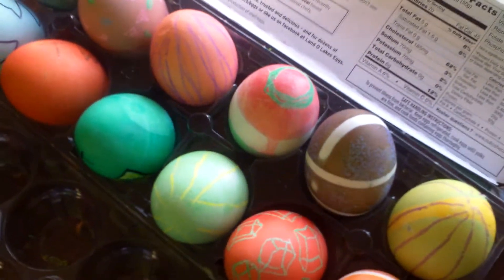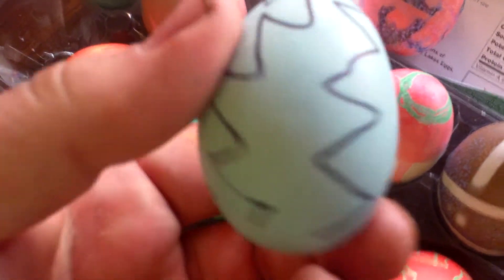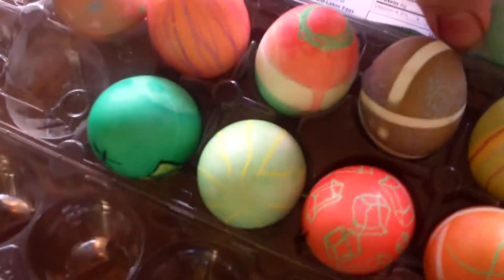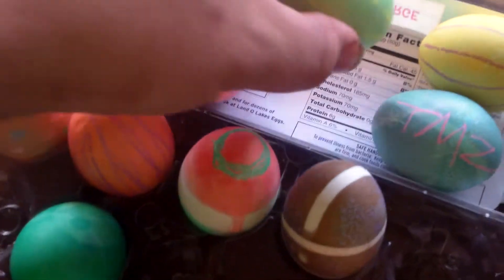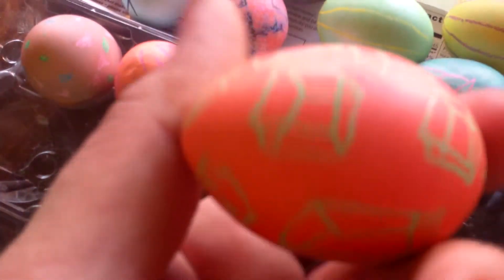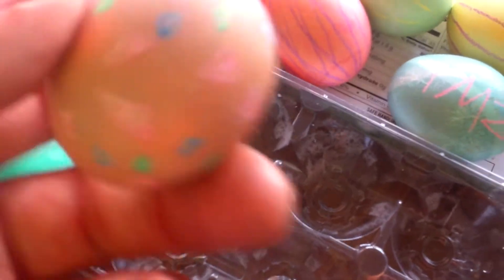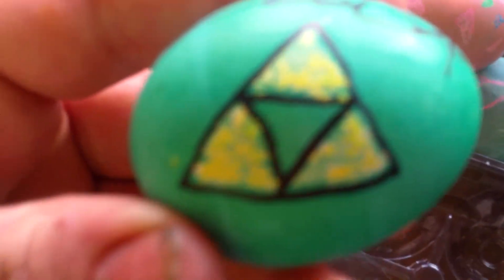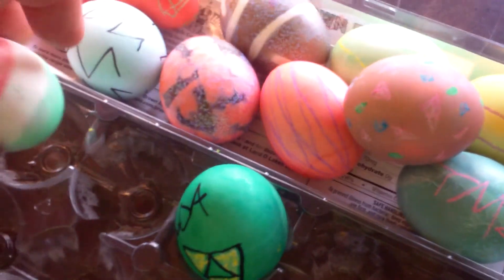My Colored Easter Eggs